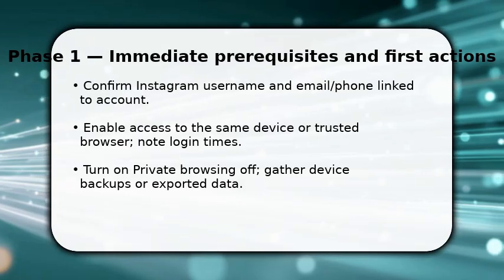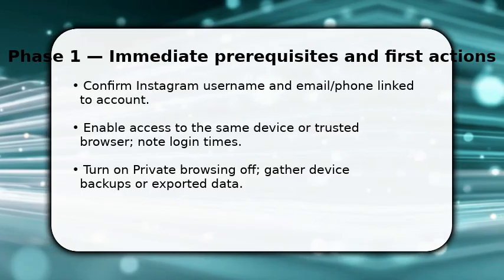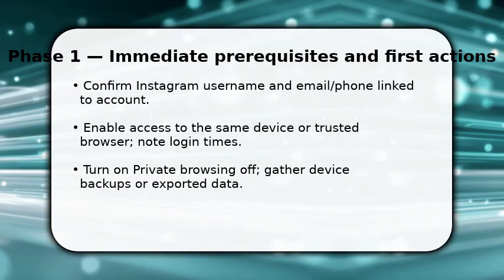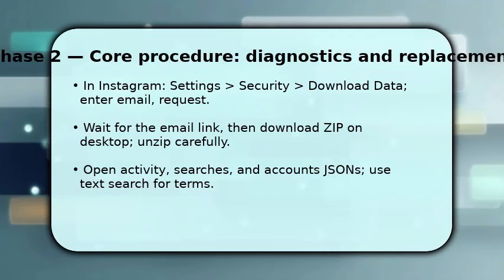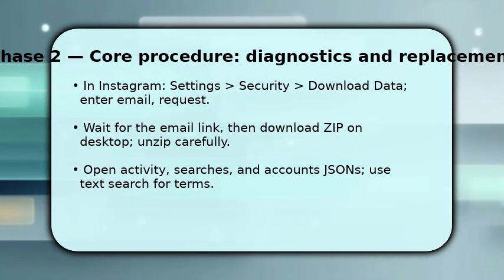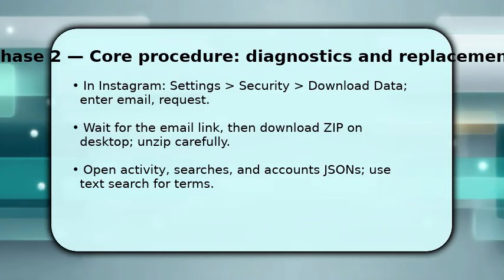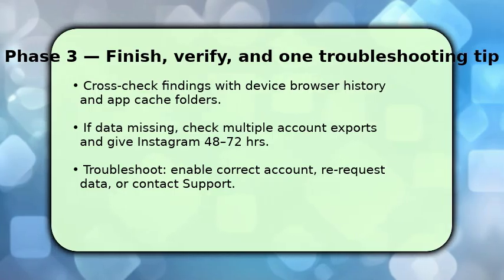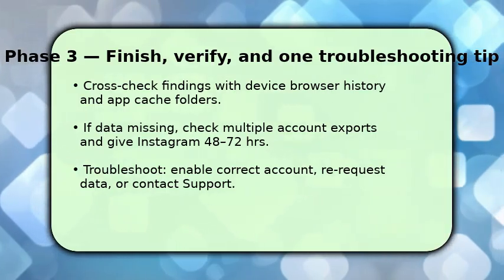How to Find Deleted Search History in Instagram - Step by Step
How to Find Deleted Search History in Instagram - Step by Step | 🔒 Surfshark VPN Deal — Stay private and secure. $1.99/mo + 3 Months Free ▸

Discover how to unearth your deleted Instagram search history through a comprehensive guide. This video will walk you step-bymediatechniques, ensuring privacy and security while attempting this.

Find Deleted Search History on Instagram, Recover Lost Posts from Instagram Archive,